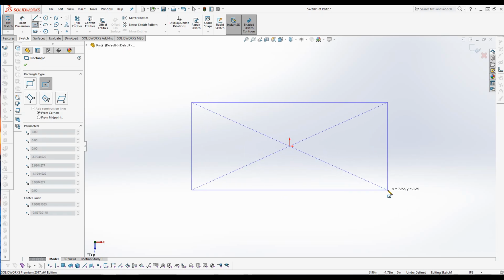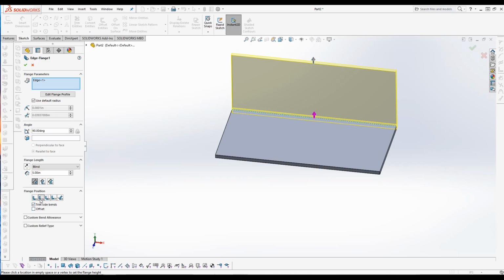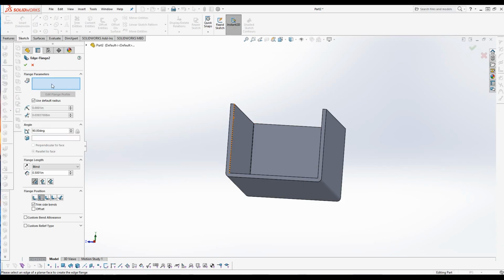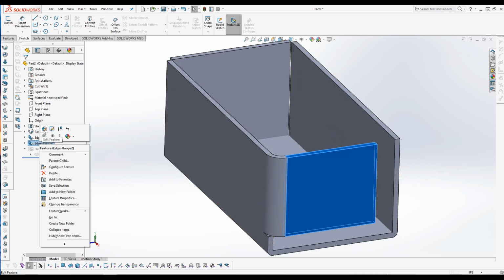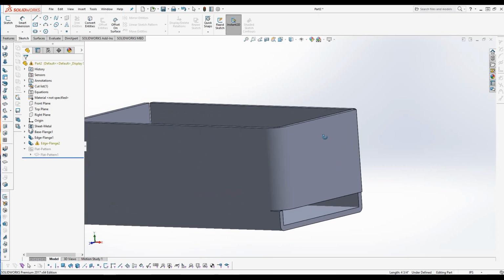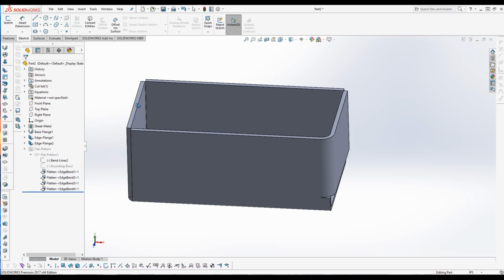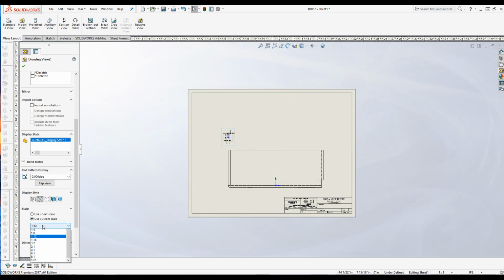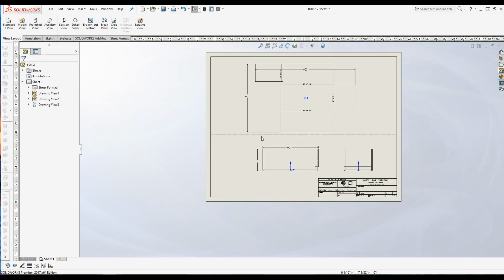4.1 Intro To Sheet Metal In SolidWorks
Basics To Sheet Metal Modeling In SolidWorks.